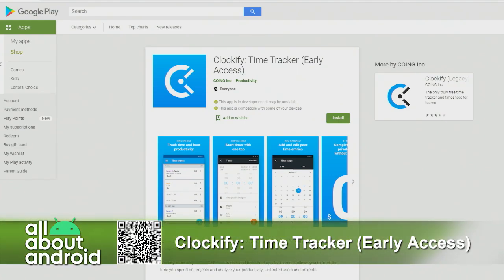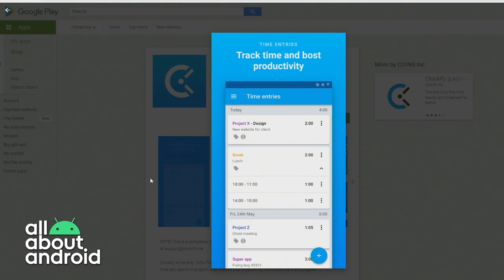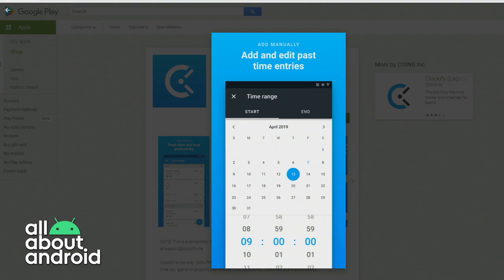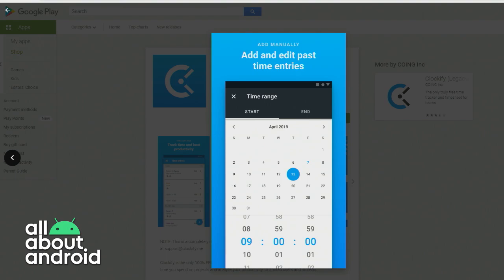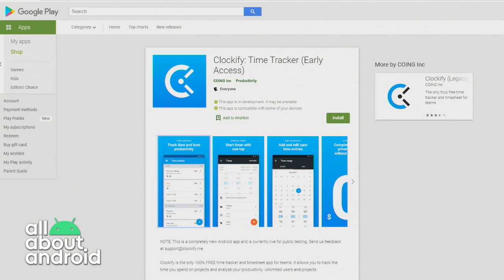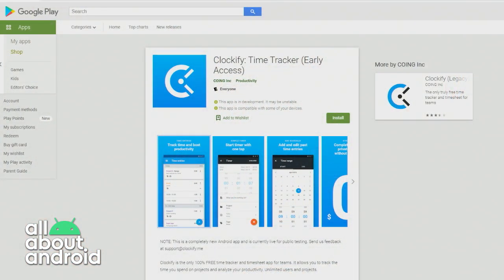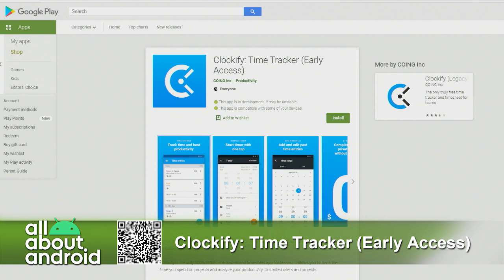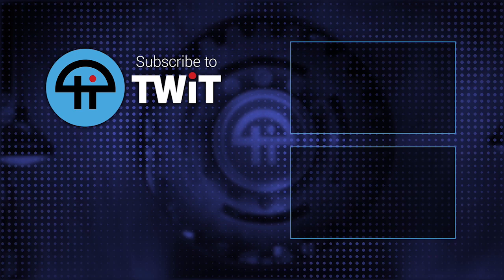Clockify for Android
On All About Android, Ron Richards reviews Clockify for Android, a time tracker and timesheet app for enhancing productivity within teams.